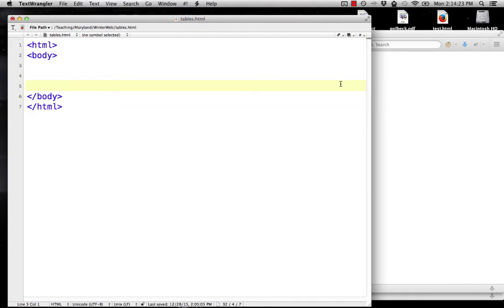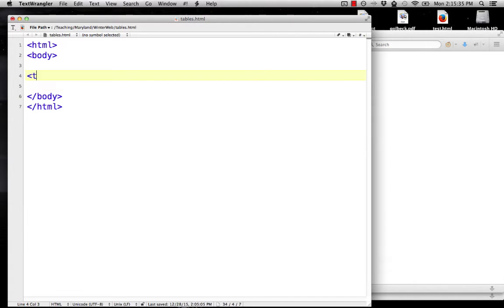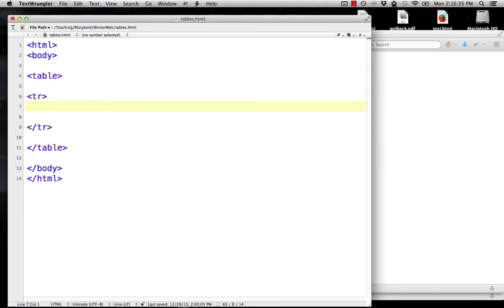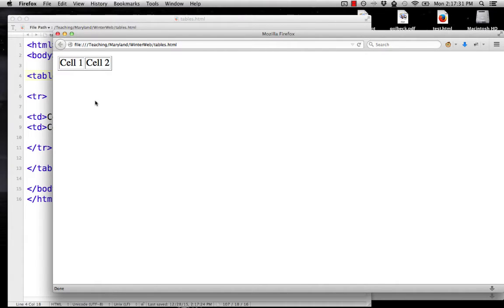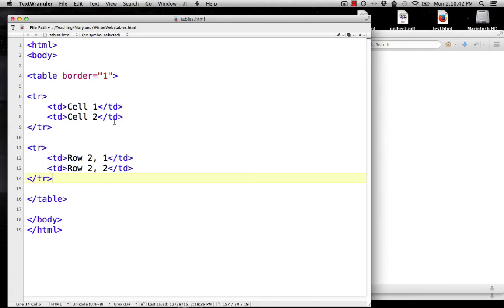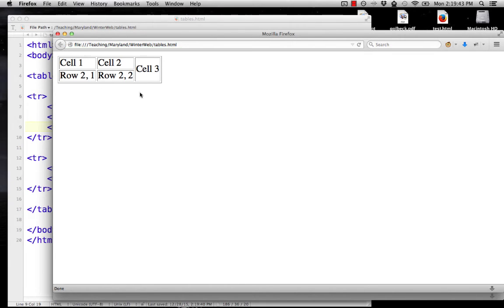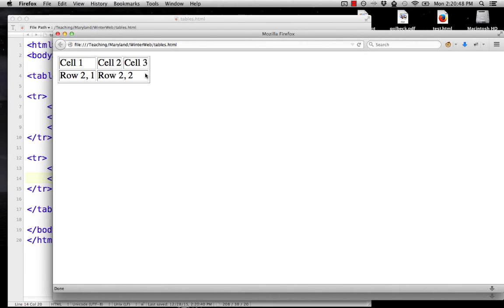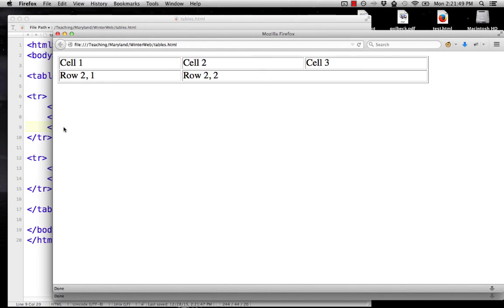Introduction to HTML Tables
Basics of tables in HTML